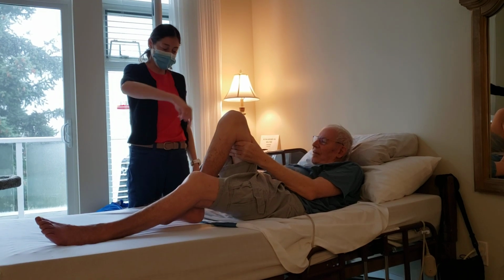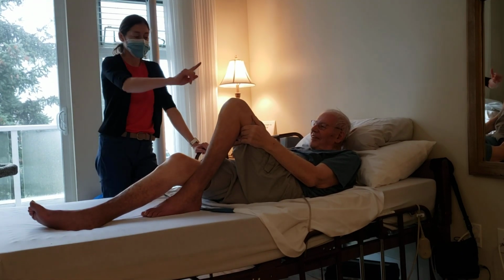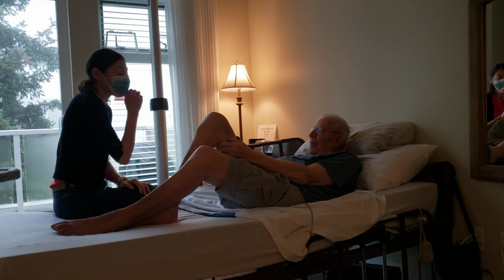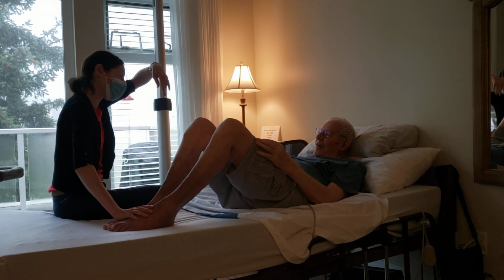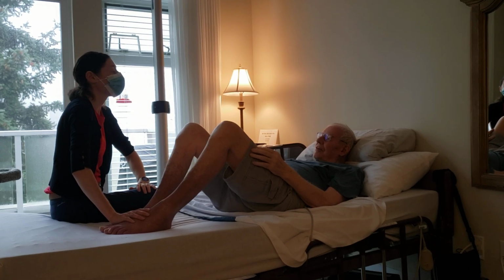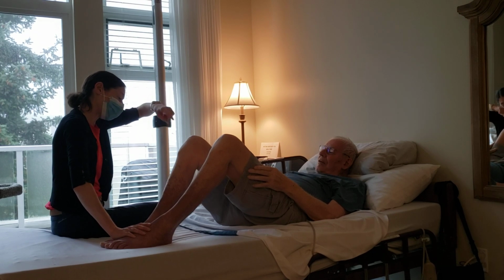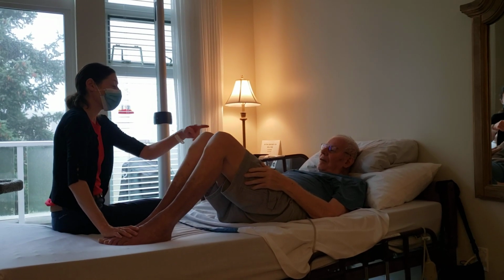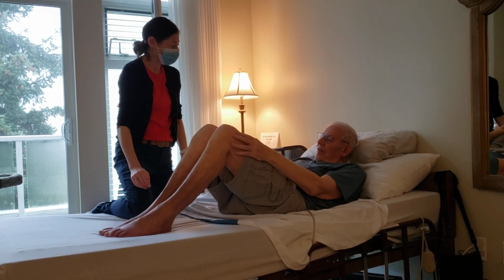physio mid November.